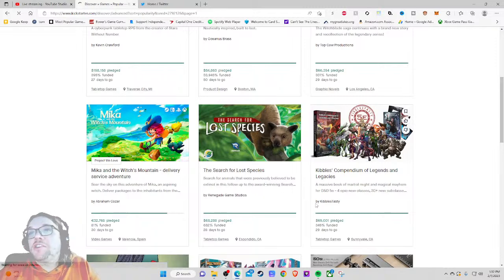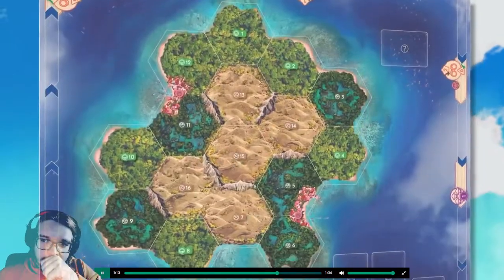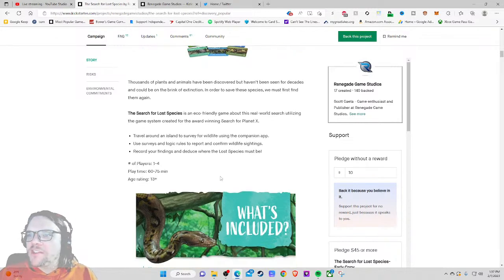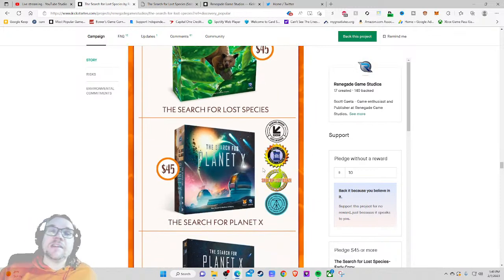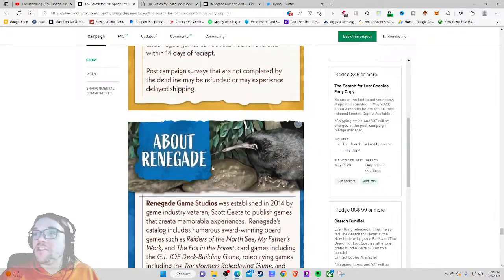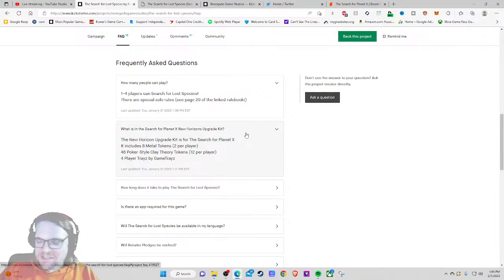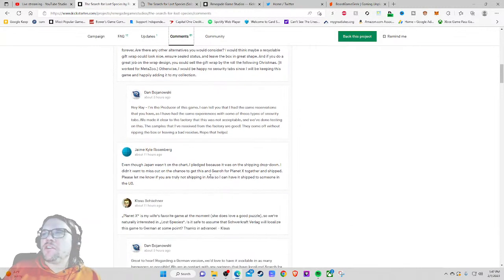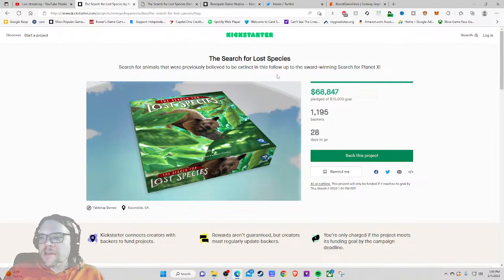The Search for Lost Species - Kickstarter Critique Review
From The Publisher: Thousands of plants and animals have been discovered but haven’t been seen for decades and could be on the brink of extinction. In order to save these species, we must first find them again. The Search for Lost Species is a game about this real-world search. You are scientists on an expedition to find one of those Lost Species. While there are Lost Species all around the world, this game focuses on several Lost Species in Indonesia and Papua New Guinea.

The organization Re:wild has compiled a list of Lost Species around the world They engage in expeditions with numerous partners to find these Lost Species, and encourage others to conduct their own expeditions to rediscover these amazing Lost Species. In this deduction game, you'll work to locate these lost species and put them back on the map!

Features:
Follow up to the hit game The Search for Planet X, one of the 2021 SXSW Tabletop Games of the Year!
Use logic and deduction to search for species thought to be extinct.
Report your sightings through the free app to determine if they are confirmed
Double-sided board provides two different island maps to explore.
6 different Lost Species to find!
Eco friendly production!